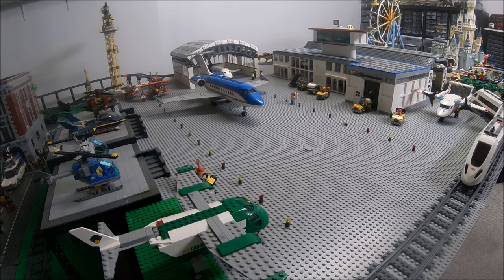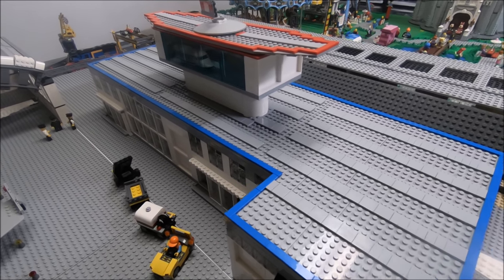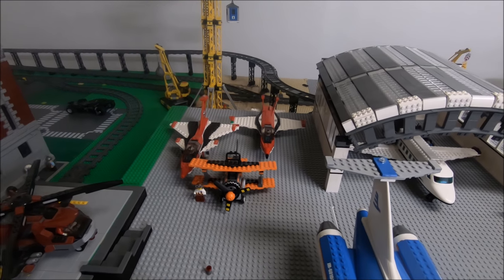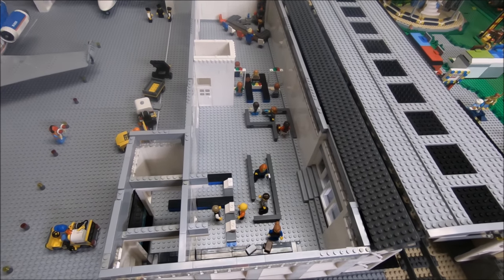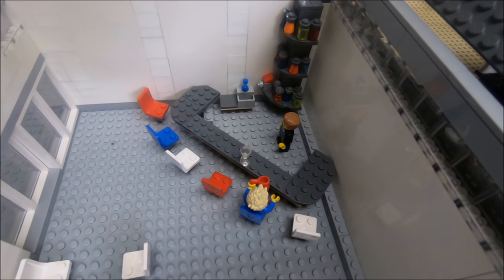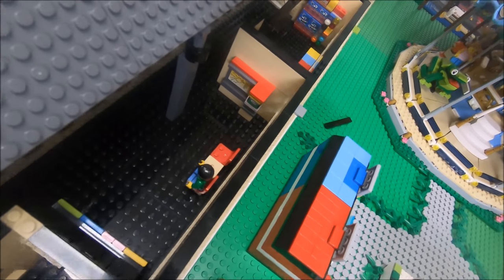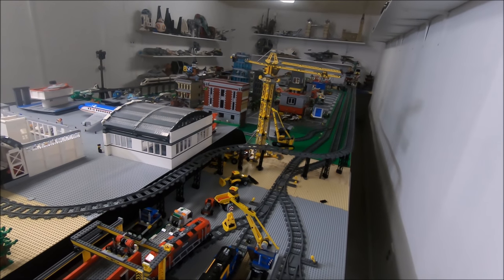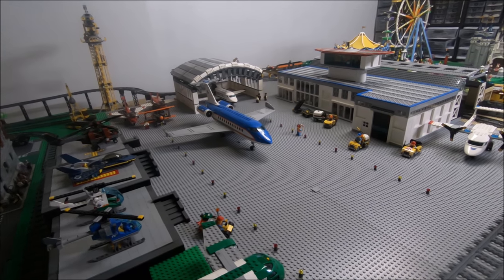Lego Airport Terminal & Train Station Update (MOC Custom Build)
Finally, I completed the Lego airport and train station! In this little mini lego city update, we review the exterior and interior of both the airport and the train station. Enjoy!